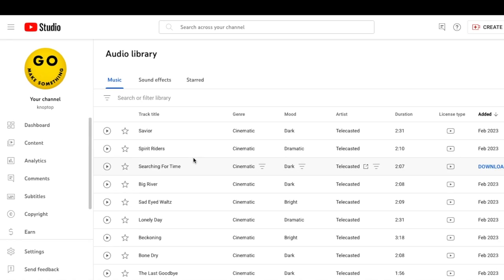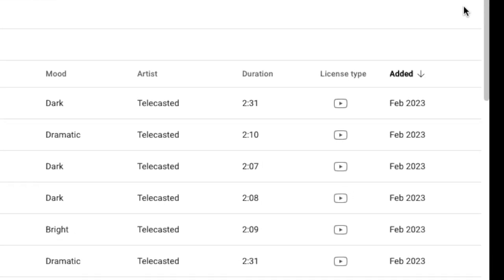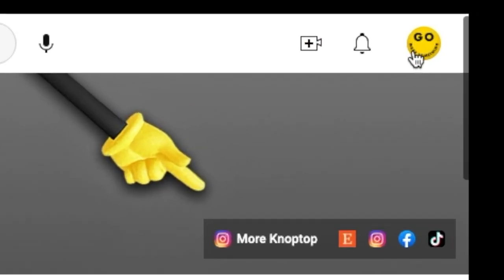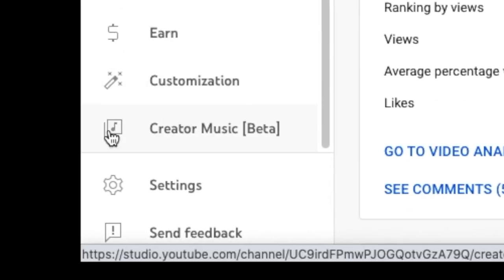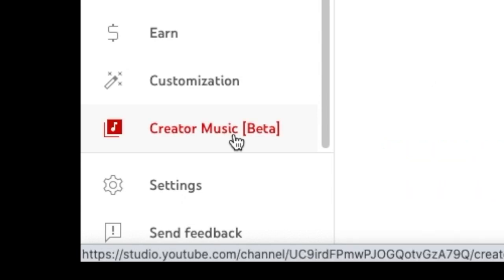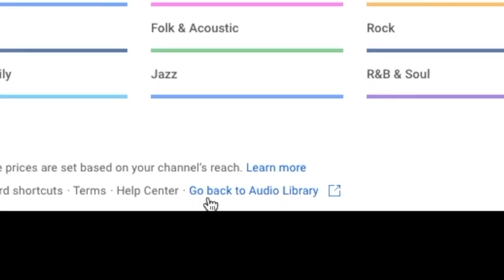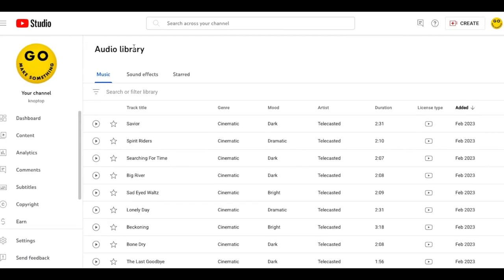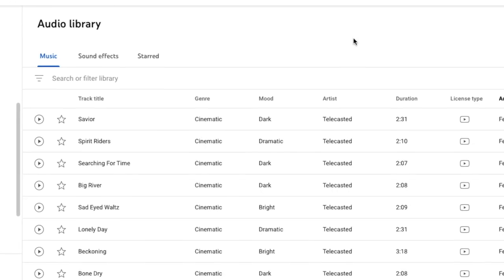What happened to the Audio Library!!? (royalty free music on youtube)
Youtube updated to a new royalty free music section called Creator Music (beta). This tutorial will show you how to locate the original Audio Library.